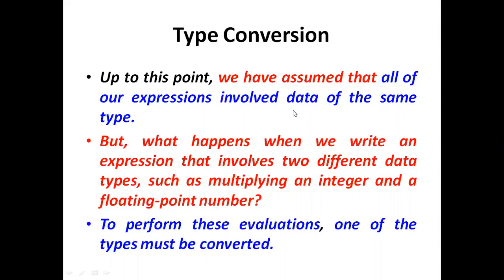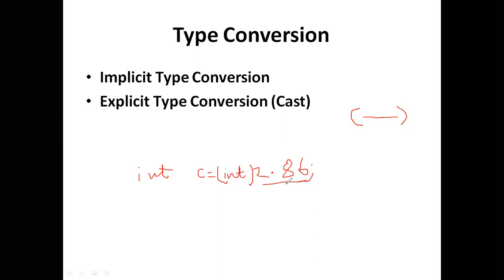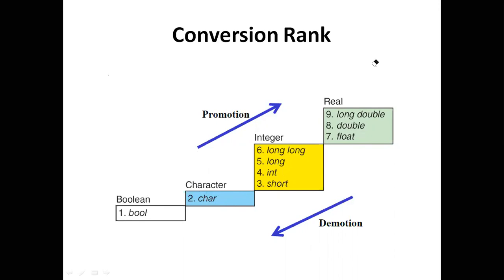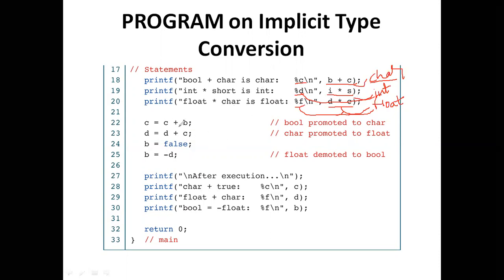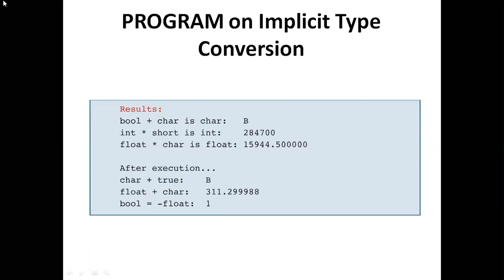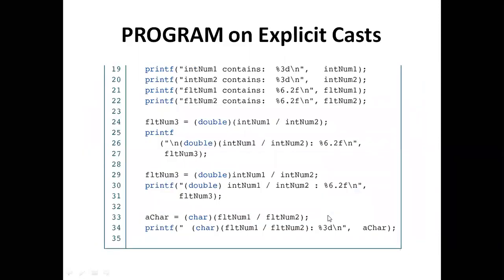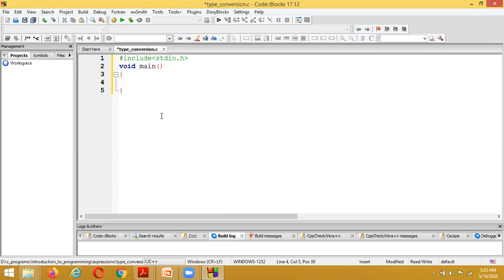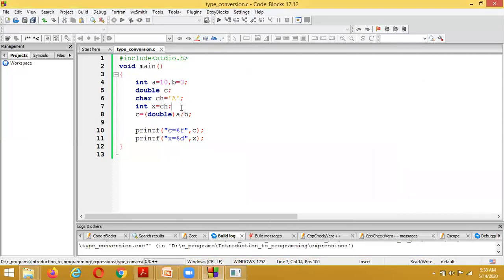Type Conversion in C by Murali Mohan Reddy Muchanthala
Type Conversion in C, Conversion Rank, Implicit Type Conversion, PROGRAM on Implicit Type Conversion, Explicit Type Conversion: Cast, PROGRAM on Explicit Casts